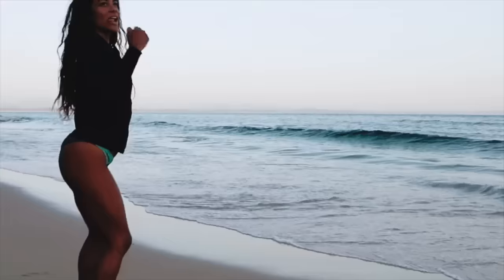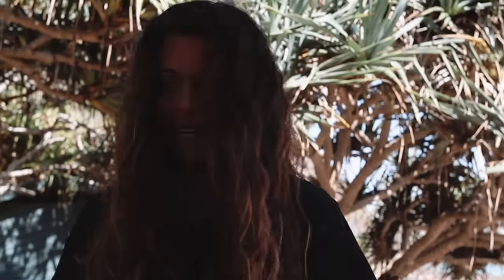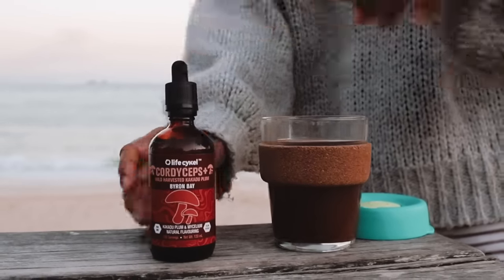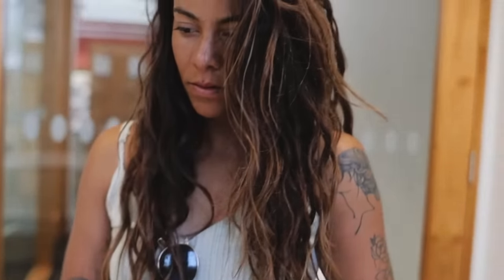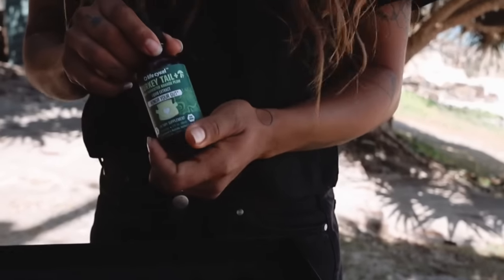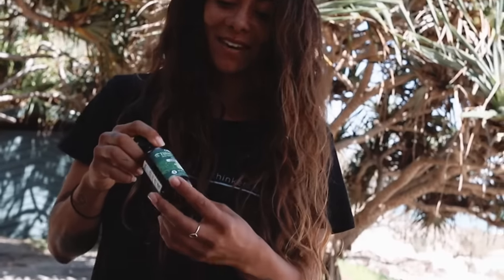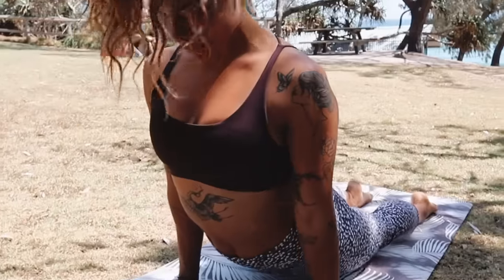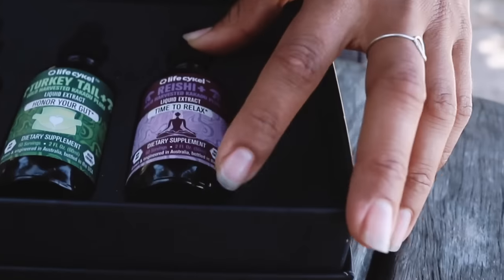Biohacker set - @shayellelajoie shares her mushroom routine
Gorgeous Shay on how, when and why she uses each one of our extracts and the way she finds her flow with full time studies and in all other areas in life. Reviewing Lion's Mane, Cordyceps, Reishi, Turkey Tail and Shiitake 🌟